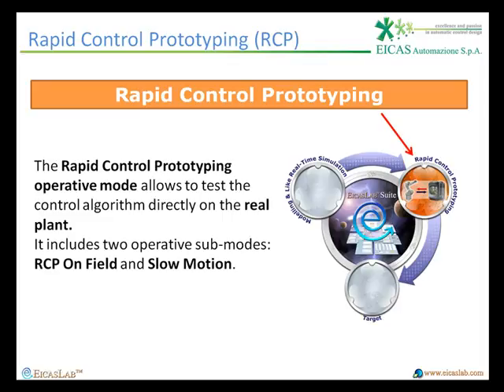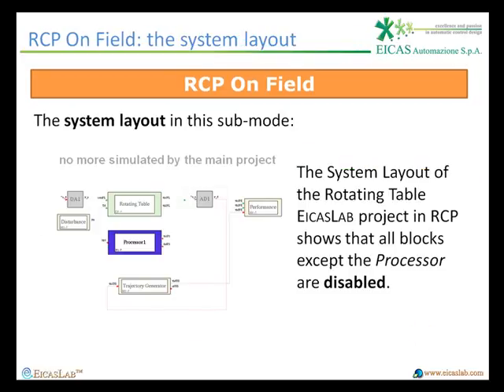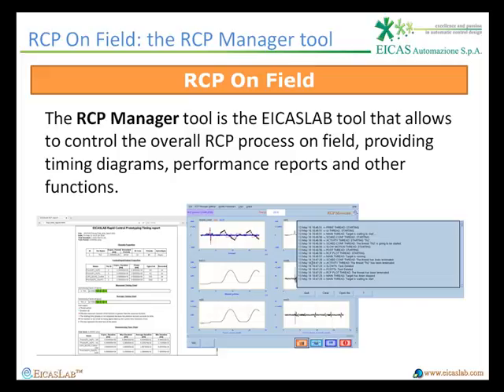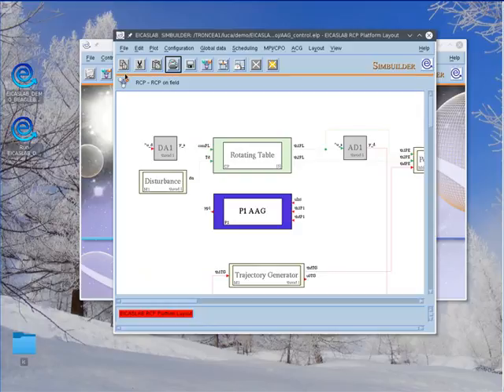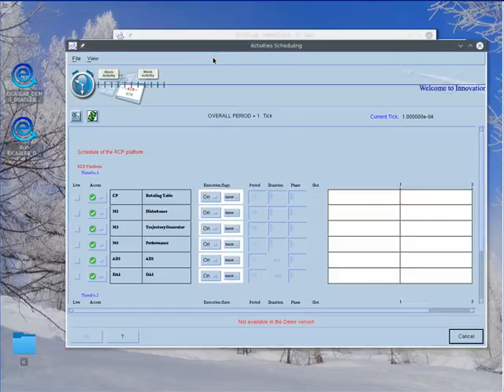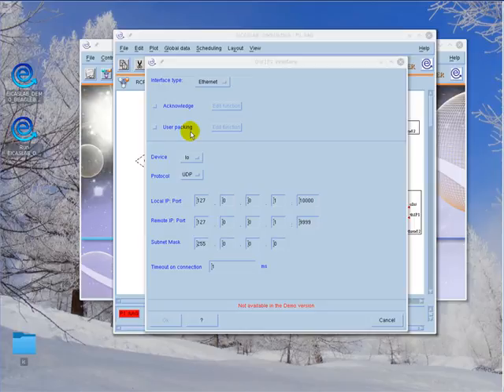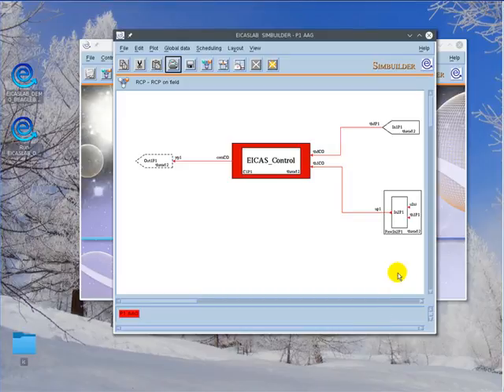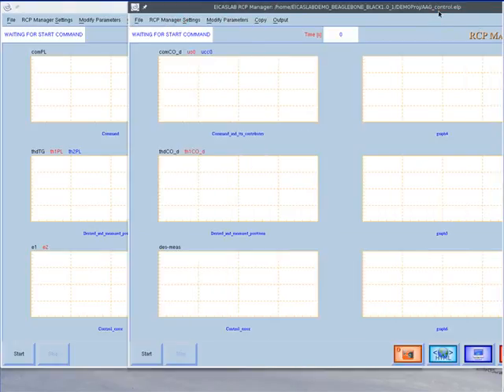EICASLAB Series: BeagleBone at work! - Webinar n. 3 - Rapid Control Prototyping On Field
The webinar focuses on the EICASLAB Rapid Control Prototyping On Field operative sub-mode applied to the Rotating Table control design.